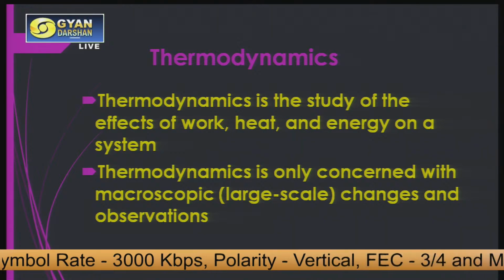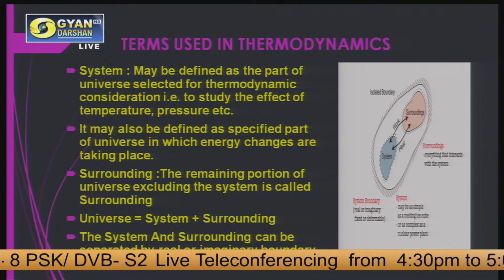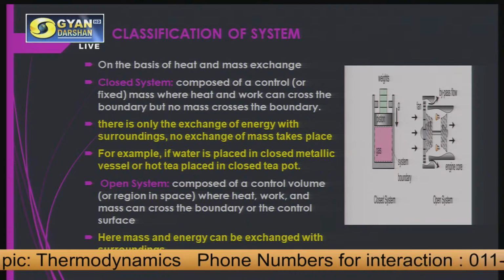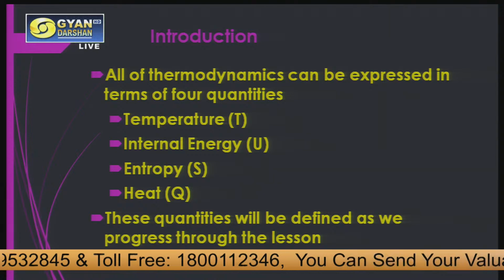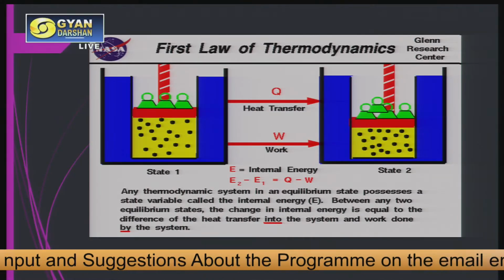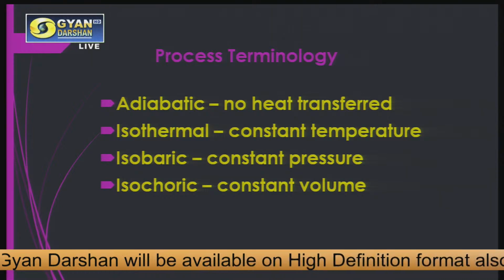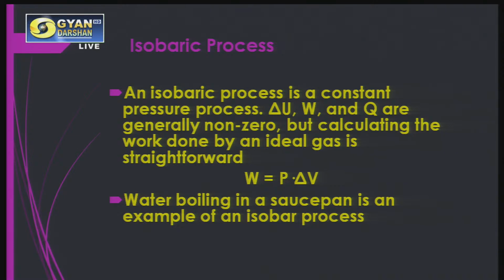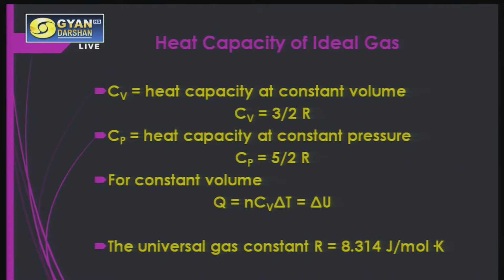Thermodynamics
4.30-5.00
Expert: Dr. Shweta Tripathi
School: School of Engineering and Technology (SOET)
Course Code: MRW 004
Topic: Thermodynamics